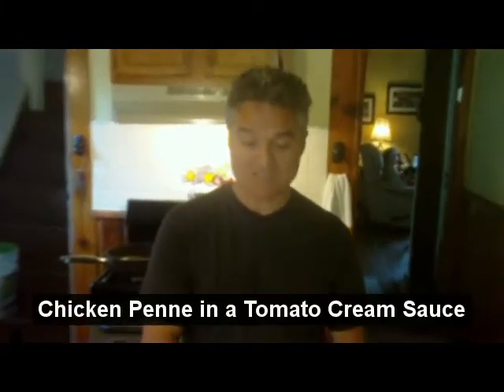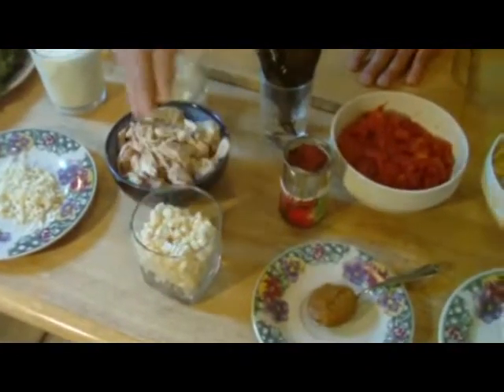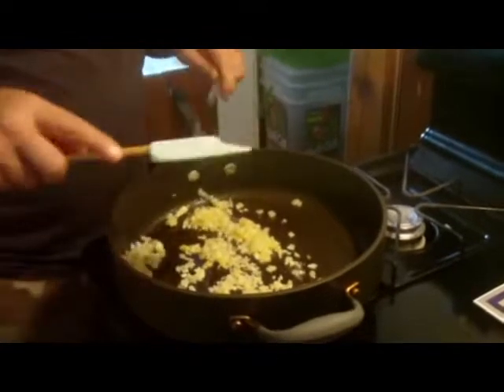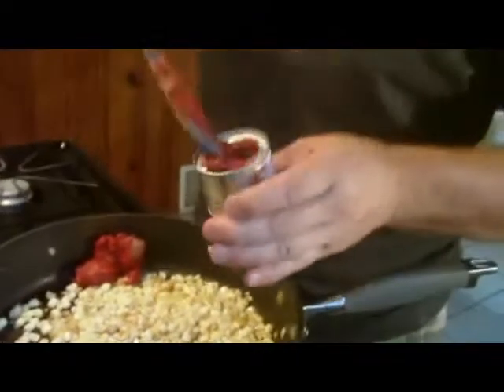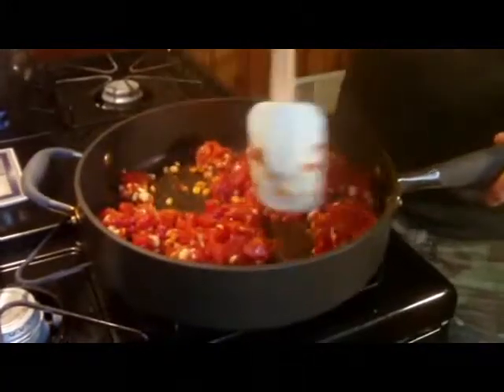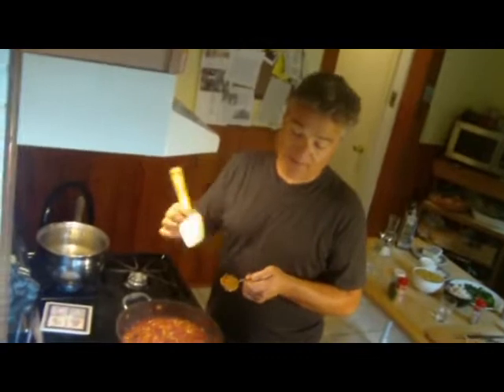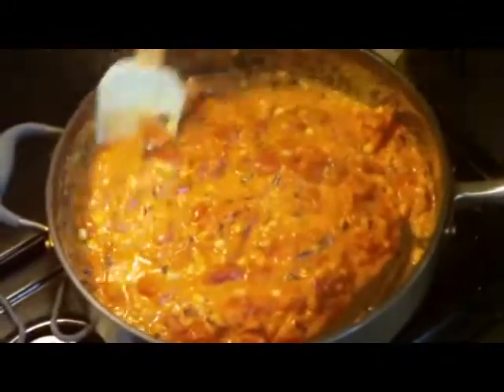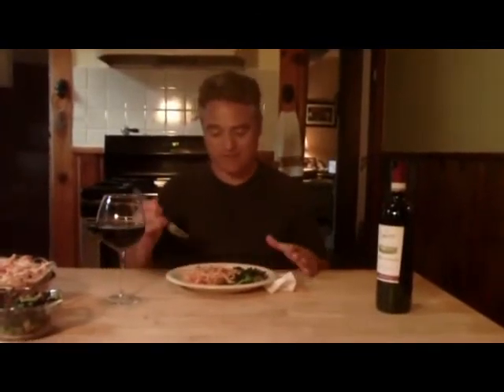Roasted Chicken Rose Sauce